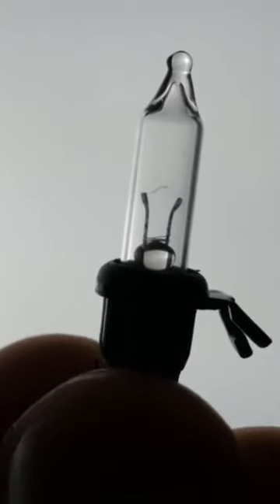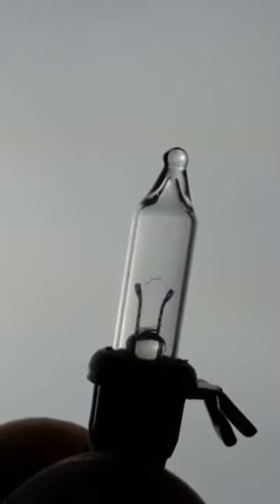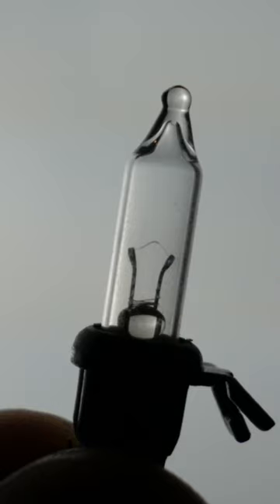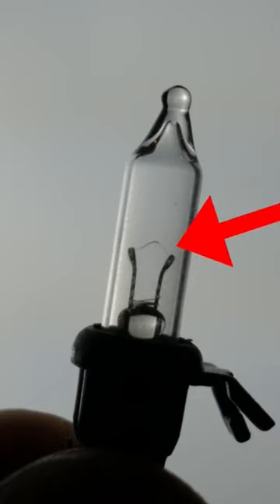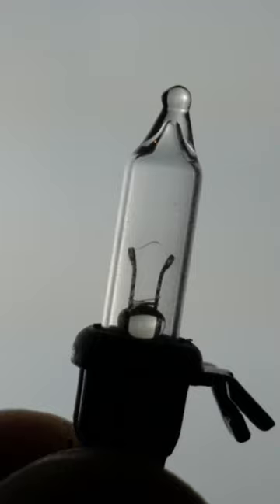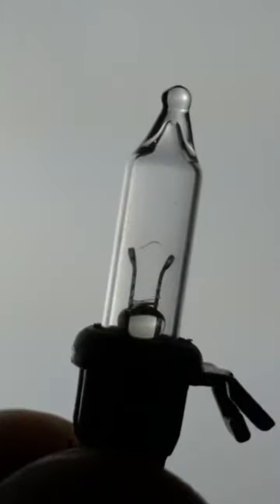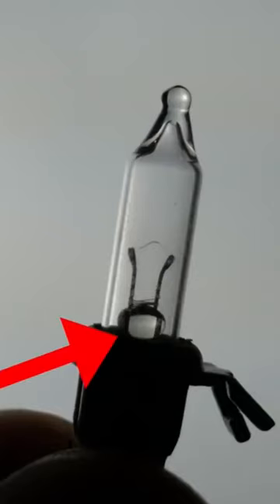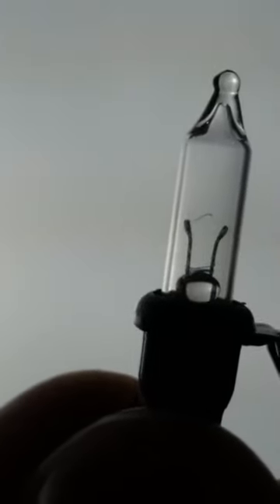How to fix Christmas Lights (click Handz link to watch full video)